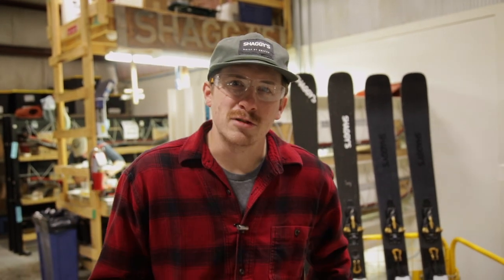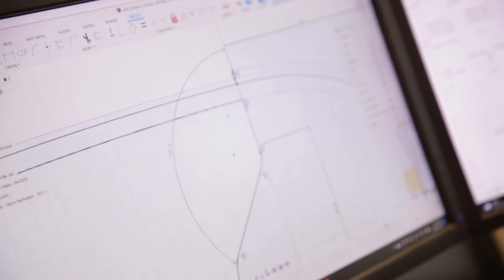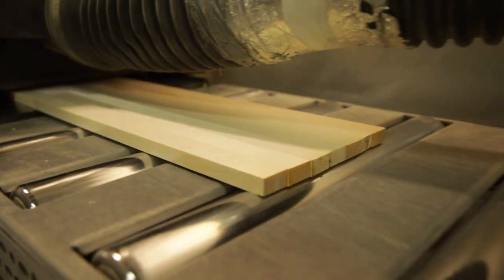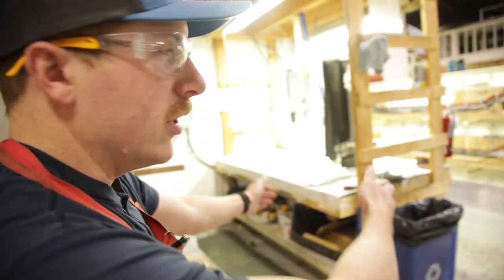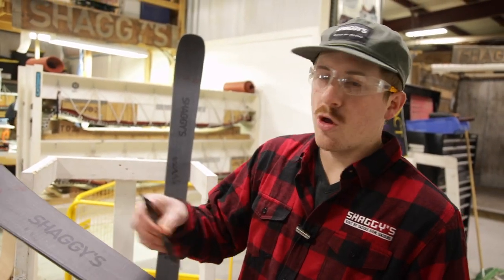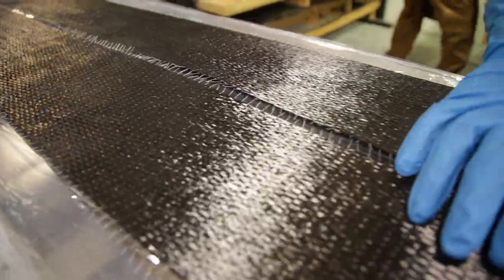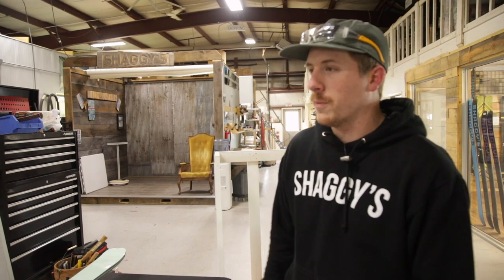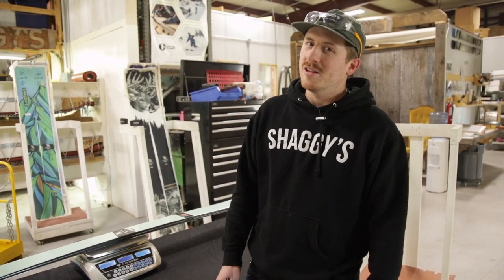Building 3lb Carbon Fiber Skis (6lb/pair)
This Summer we had a request to make a 3lb/ski (6lb/pair) for a customer who does a fair amount of hiking with his skis in his bag, before he gets to snow to start skinning uphill. After a few conversations back and forth, we decided to take on his project and push the boundaries of how light we can make one of our models using ultra light carbon fiber, while still using a hardwood core (grown in the USA).

Follow along to see how close we got to our target and see how we built this pair of carbon fiber skis!